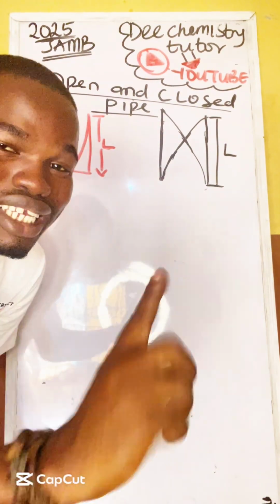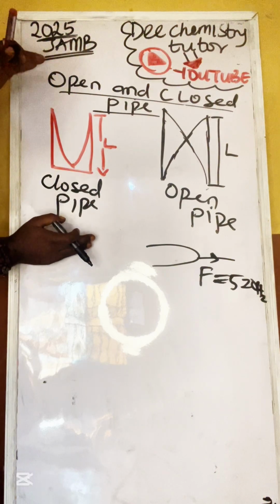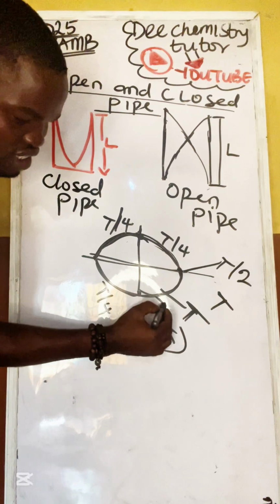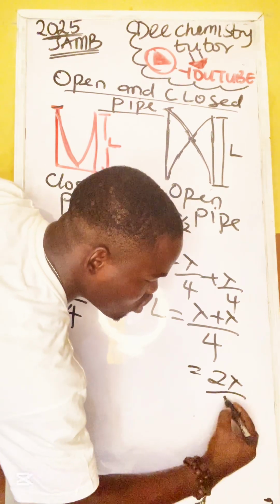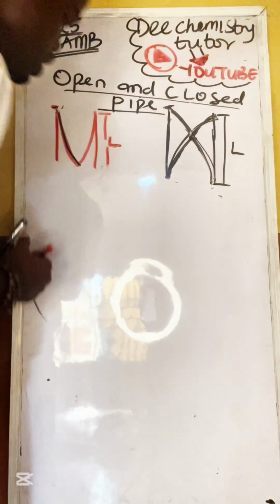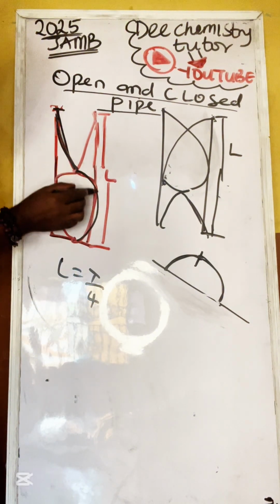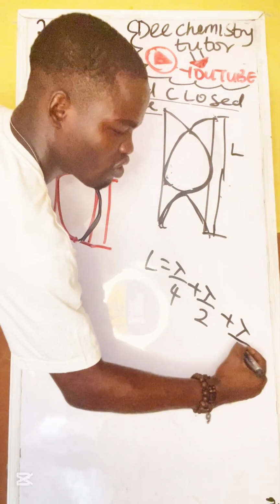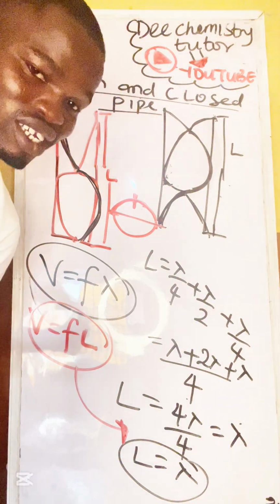2026 JAMB Physics - Sound Wave- Open and closed Pipe - Score 90+